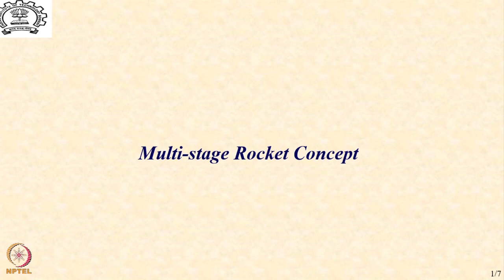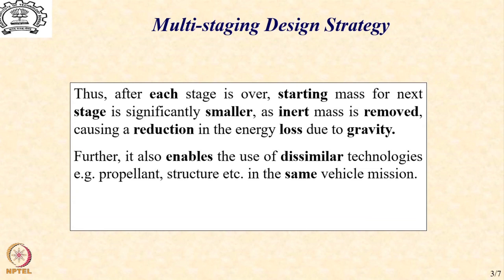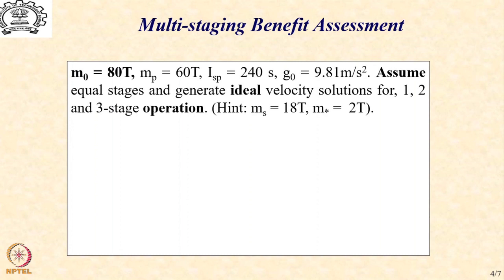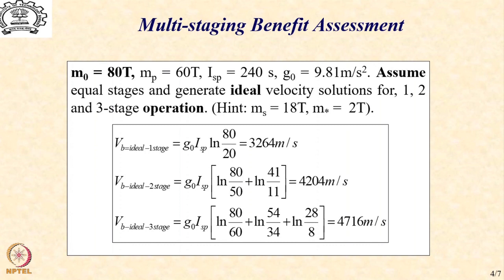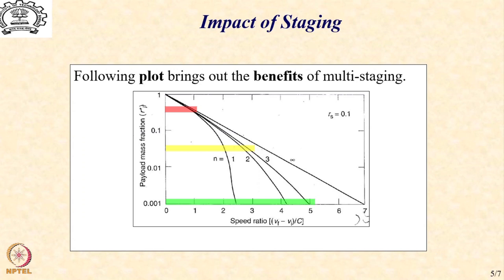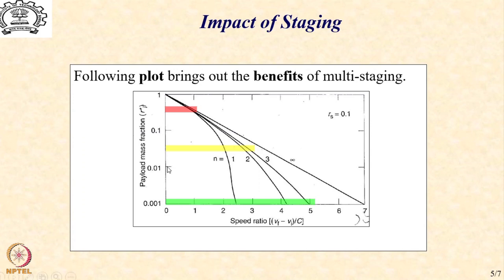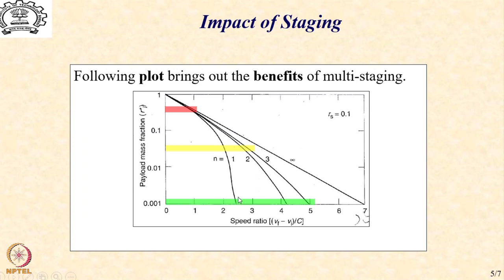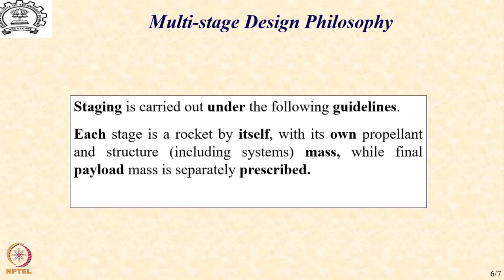Lecture 15: Multi-stage Rocket Basics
Multi-staging Strategy,Impact of Staging, Multi-staging Benefit